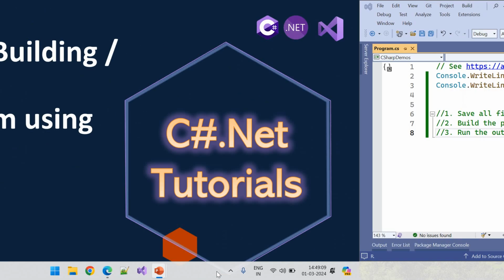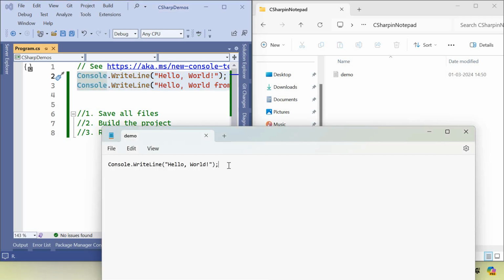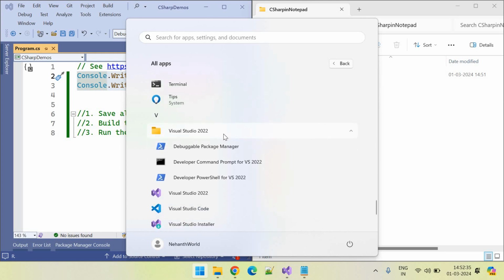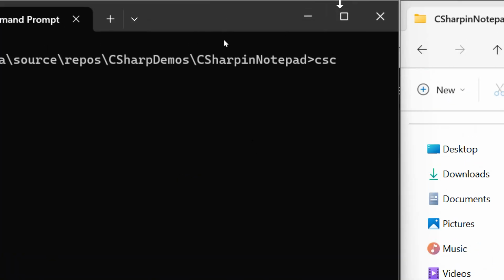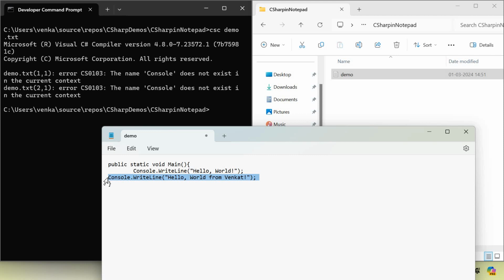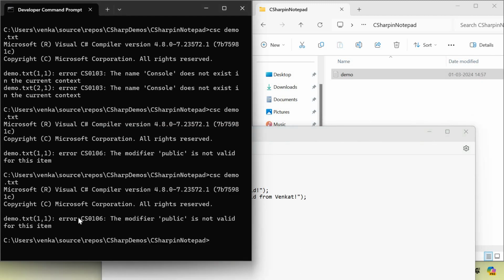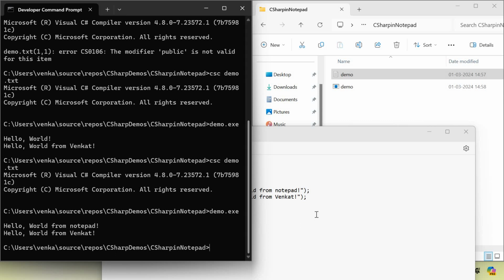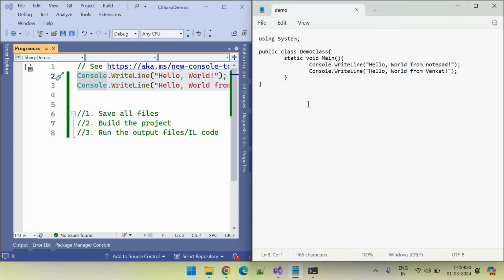Part 12 Writing / building / running C# program using notepad || C#.Net Tutorials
Part 12 Writing / building / running C# program using notepad || C#.Net Tutorials For Beginners & Experienced || @NehanthWorld
Introductiona
Why .Net?
CLR
Garbage Collector
System.Console.WriteLine
System.Console.ReadLine
Value Types
Reference types
Operators
Conditional Statements
a. Conditional Branching
i. If
ii. If Else
iii. Switch
Jump Statements
a. goto
b. break
c. continue
d. return
Arrays
a. Encapsulation
b. Abstraction
c. Inheritance
d. Polymorphism
Subprograms or Methods
Parameters
Constructors
Static Modifier
Variables
Inheritance
Polymorphism
a. Overloading
b. Overriding
c. Hiding
Abstract classes and abstract methods
Interface
Access specifiers
a. Private
b. Protected
c. Internal
d. Protected internal
e. Public
Destructors
Properties
Collections
Generic Collections
Non-generic Collections
LINQ
Delegates
Lambda Expressions
Extension Methods
String Functions
Exception Handling
Asynchronous Programming with Async / Await
Enums
String Functions
Debugging Application